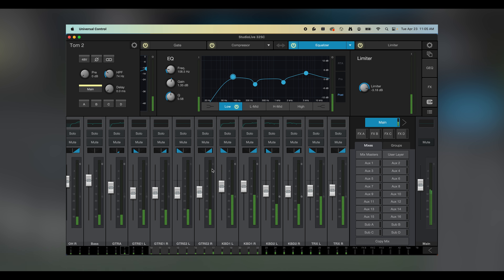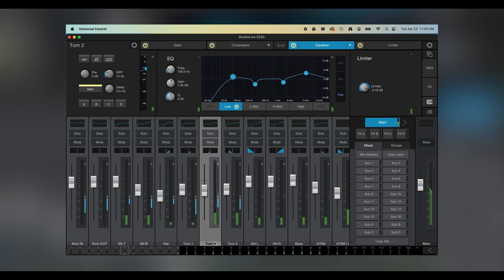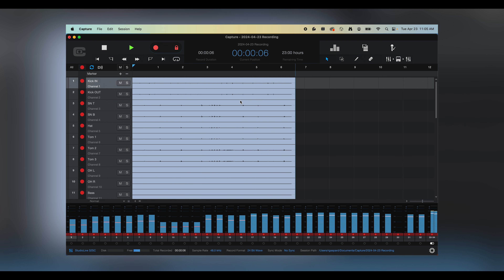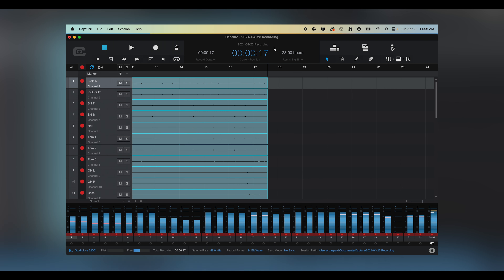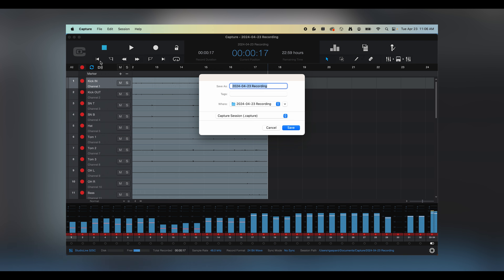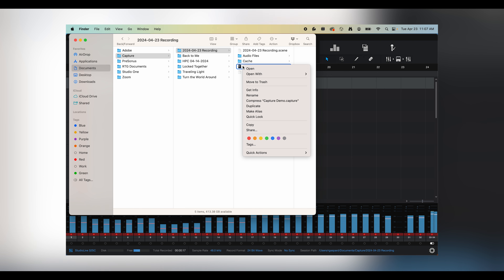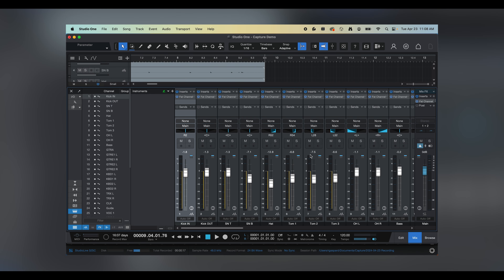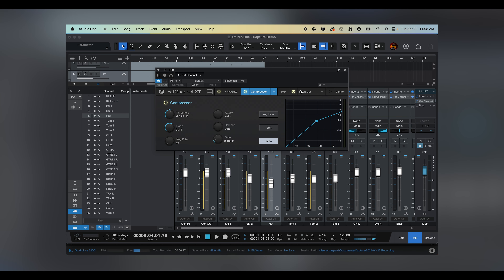Studio One Pro Integration with PreSonus Capture | StudioLive Snapshots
In this StudioLive Snapshot, PreSonus product expert Richard Gaspard discusses recording and playback with an SD card on a StudioLive Series III mixer using Universal Control.

SD Record and Playback on a Series III Mixer Using Universal Control
 | StudioLive Snapshots | PreSonus